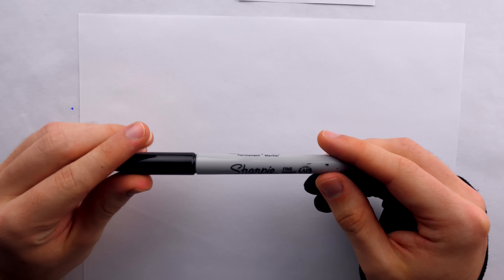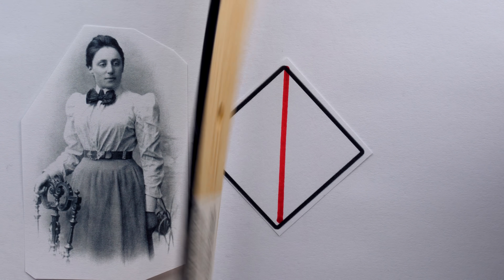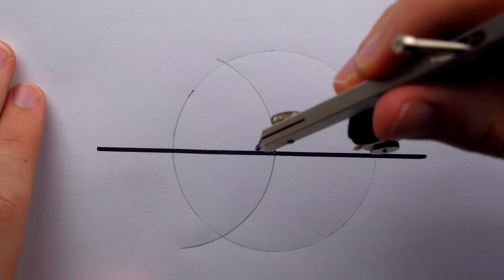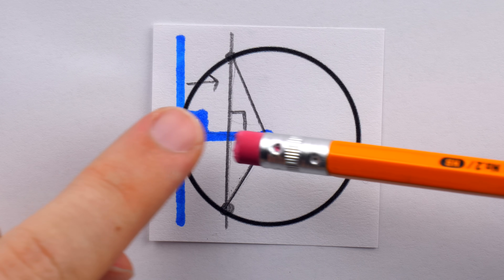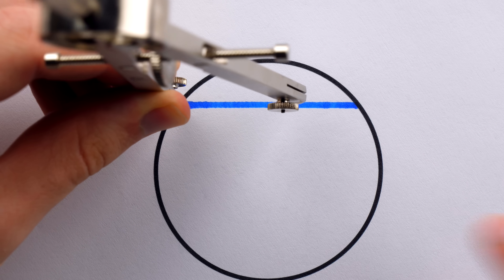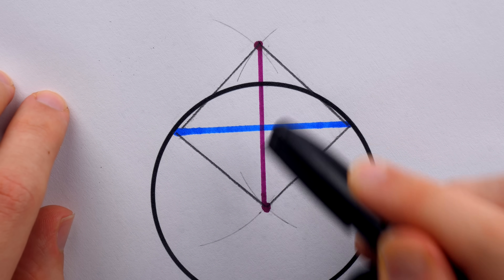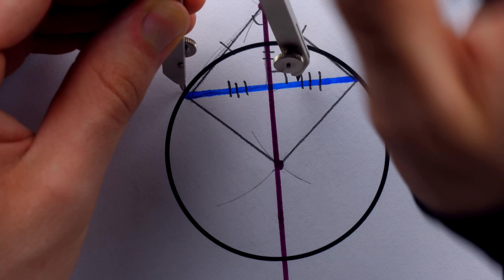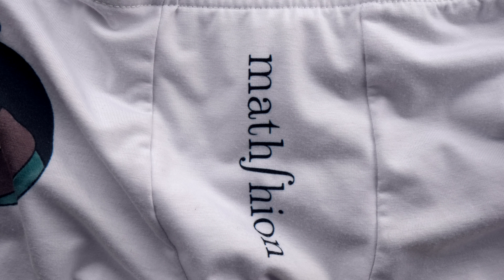only REAL men can find the center of a circle!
A lot of people have forgotten much of their school mathematics, or never had a strong grasp of it to begin with. Some go on without any strong feelings about this, some actively feel and proclaim disdain for mathematics. But - circle is a simple word, and surely the average English speaking adult should be able to spell it. Well, I think the circle is also a simple shape, and the average adult should perhaps be able to find its center and diameter. Well, maybe not - but here's how you do it using a straightedge and compass construction.

0:00 Intro
1:11 A Woman Presents a Square
3:17 Construction Strategy
5:15 Doing the Construction
7:08 Justification
9:12 Finishing the Construction
10:32 Conclusion